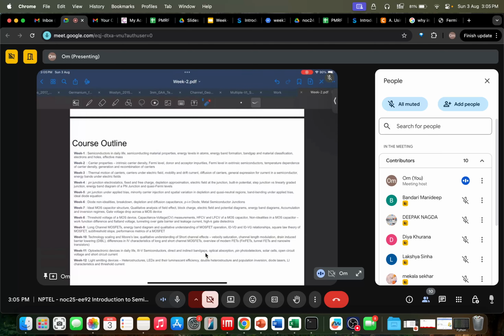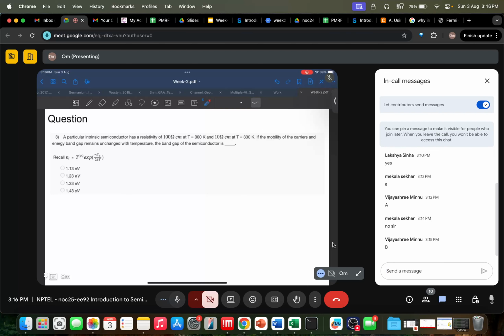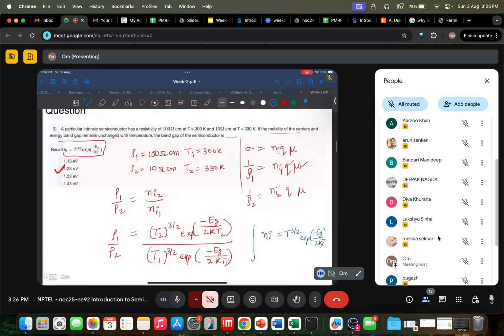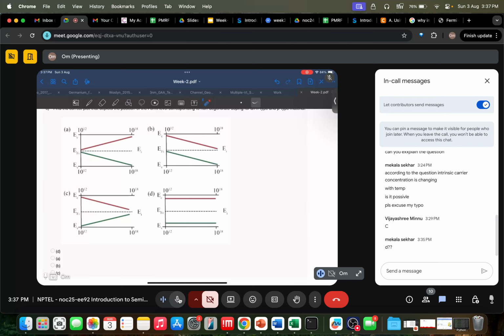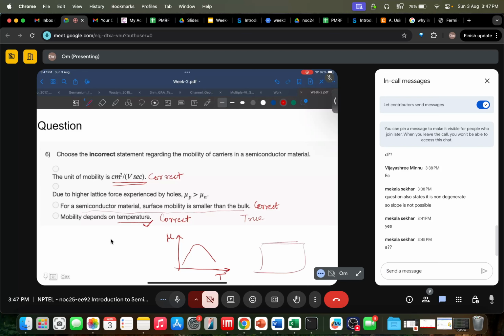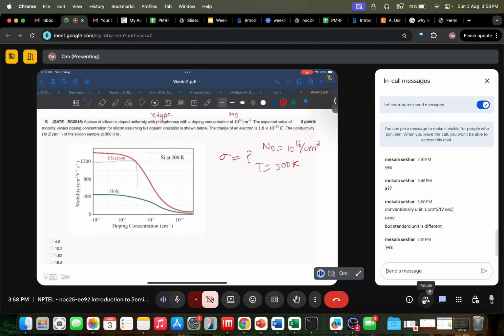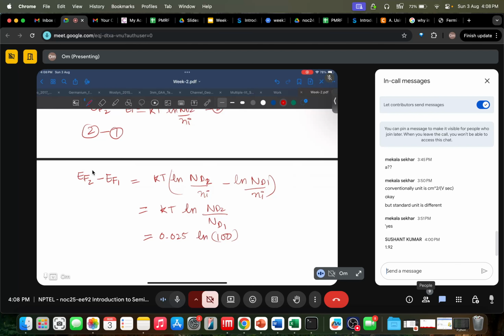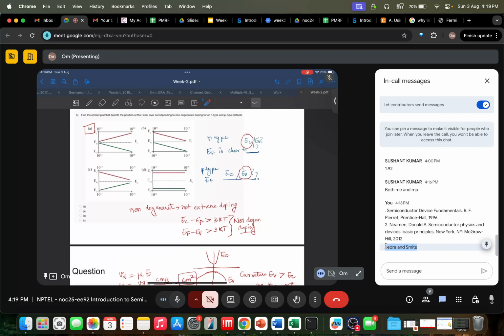Week-2 Live Session NPTEL Introduction to Semiconductor Devices 2025 (EE92)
Live Session Sunday 3PM to 5PM